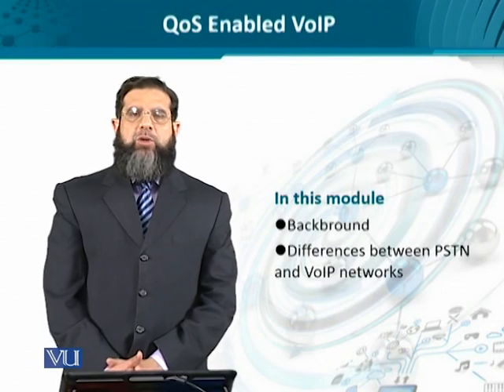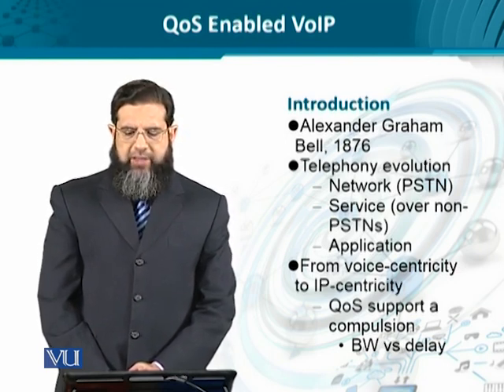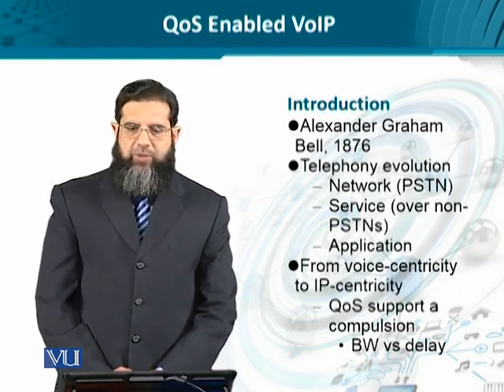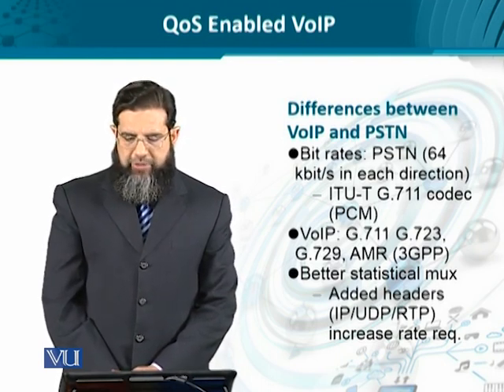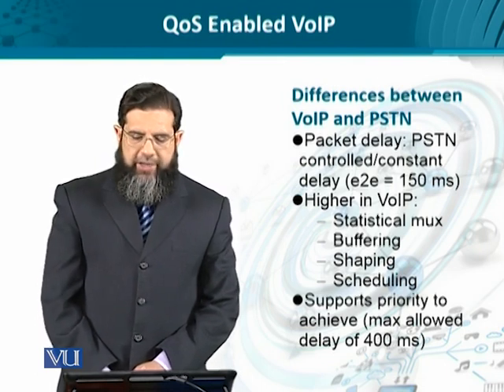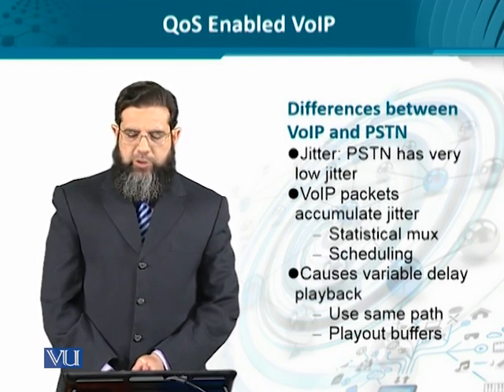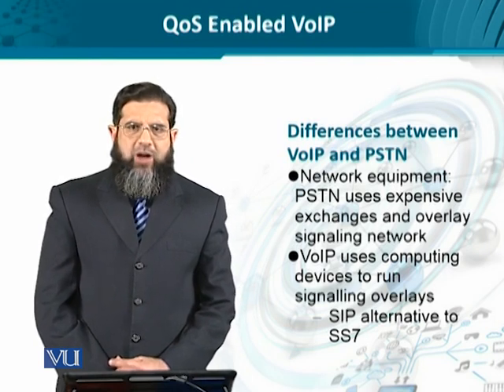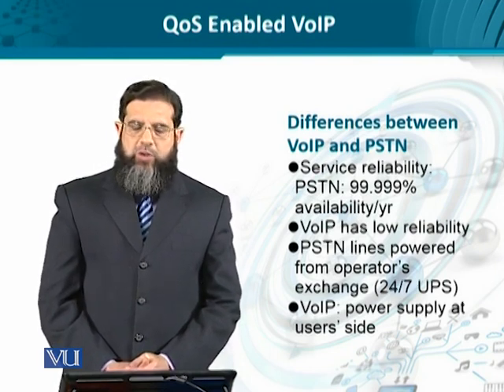Data Visualization | CS642_Topic201